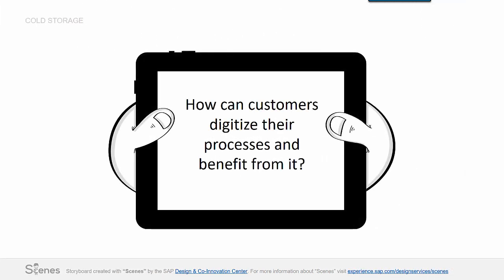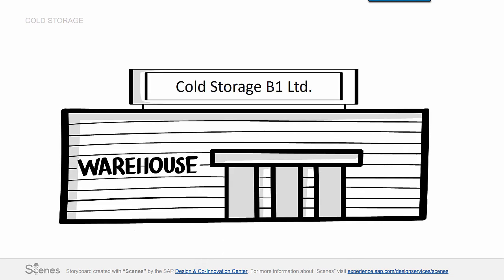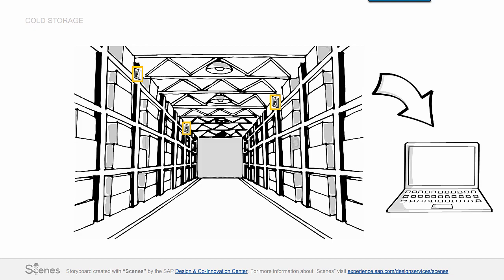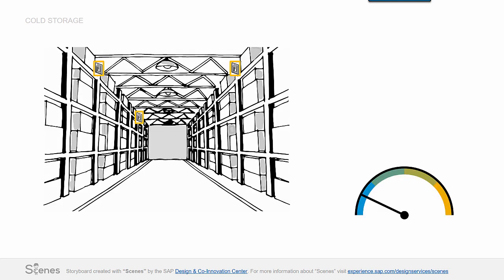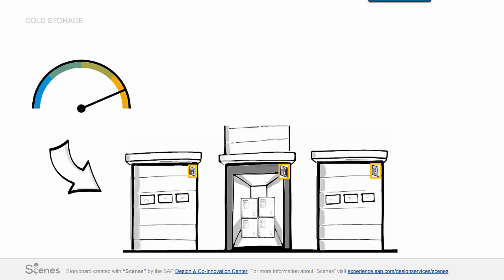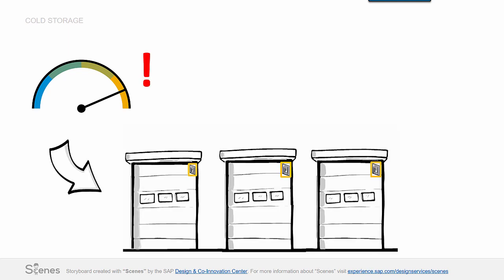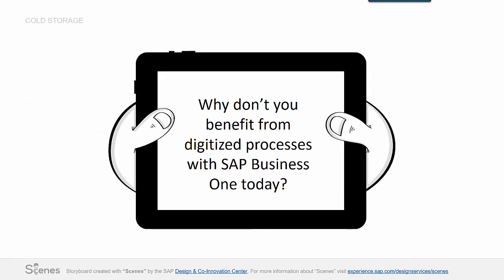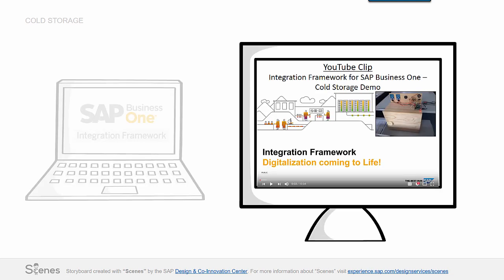Cold Storage IoT Sales Demo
Integration is a core competency of digital transformation. Check out this demonstration of how the Integration Framework and SAP Business One as core technology, aids in the monitoring of a cold storage unit using business process management logic.